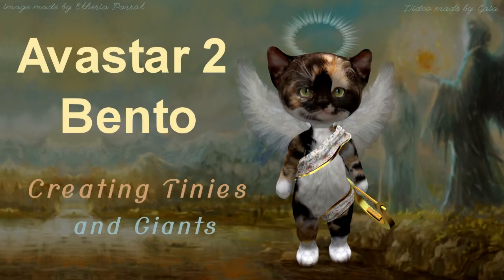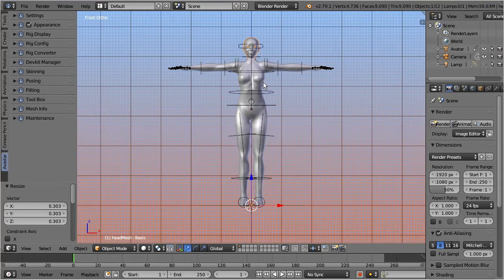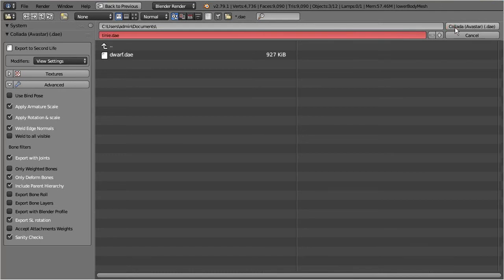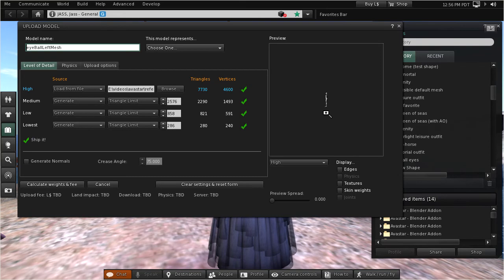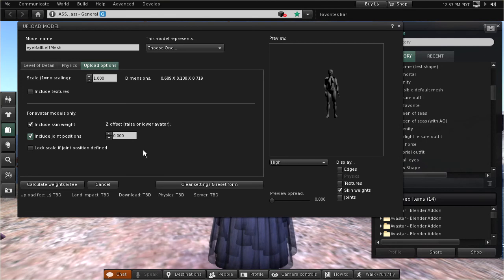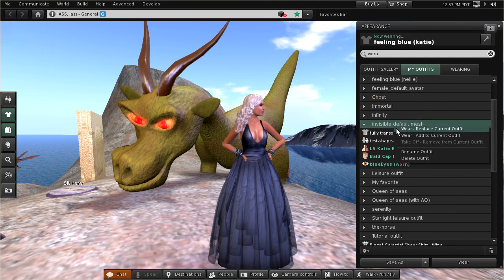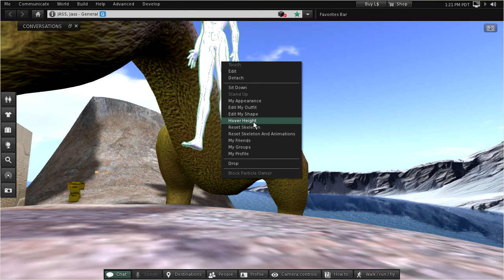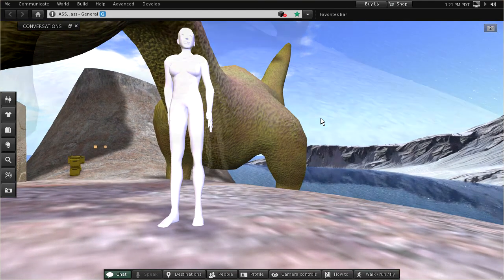Tiny&Giant Avatars in SL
Creating a Tiny character or a giant is now pretty easy.